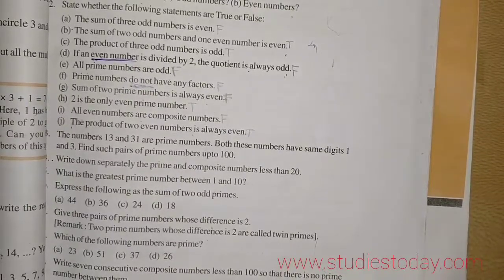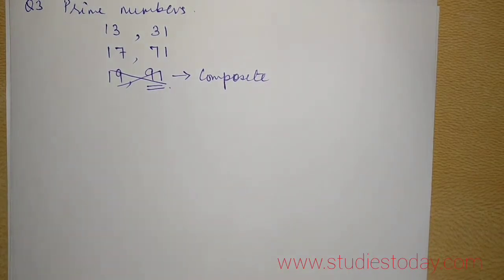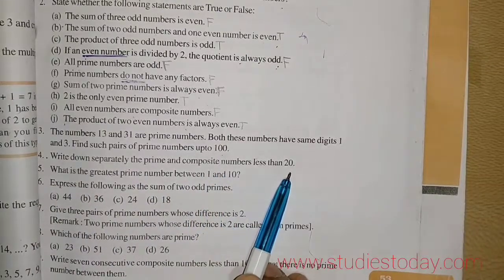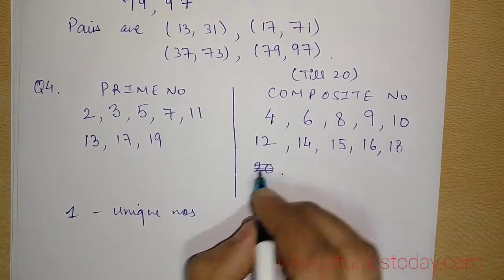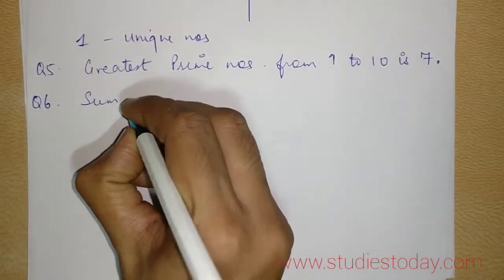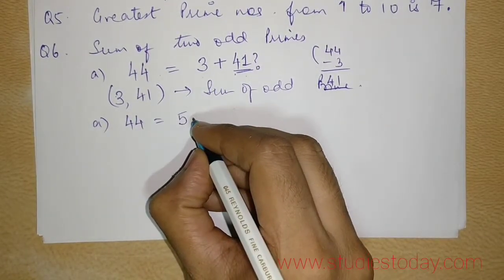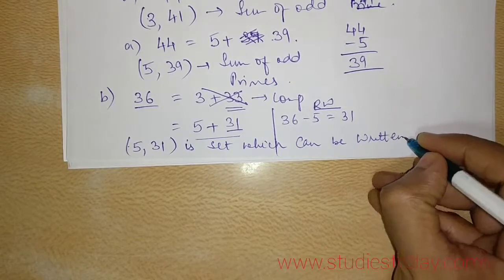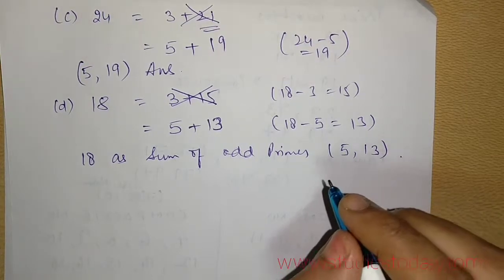NCERT class 6 mathematics playing with numbers exercise 3.2 question 3 to 6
In this video we have explained the questions of the exercise 3.2 of NCERT class 6 mathematics playing with numbers, which are question number 2, 3, 4, 5 and 6, all the definitions with examples and explanation is being done in this video. Please refer to other videos for detailed explanation on concepts of playing with numbers and also referred to a for relevant study material